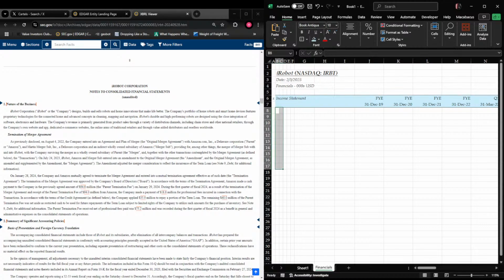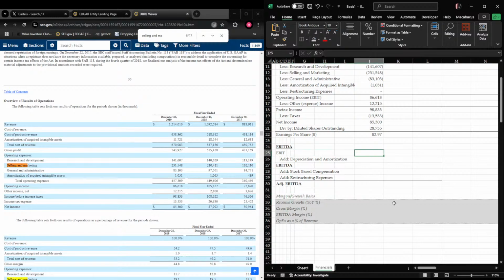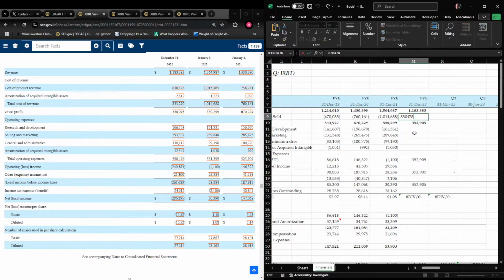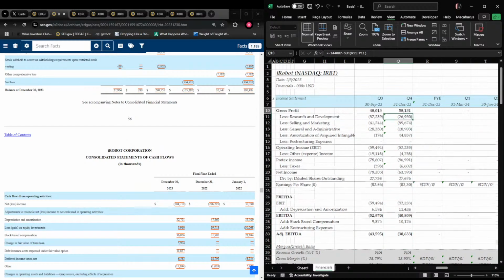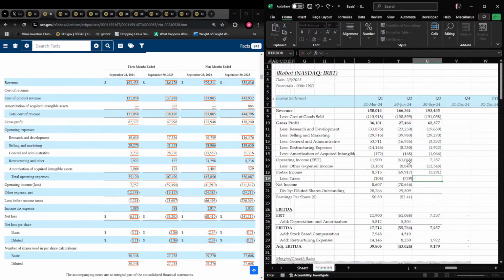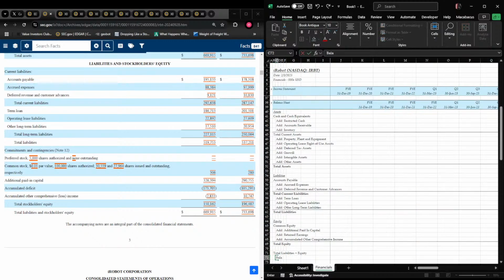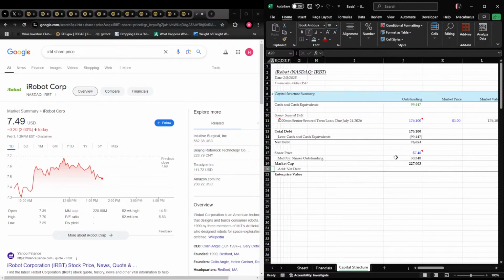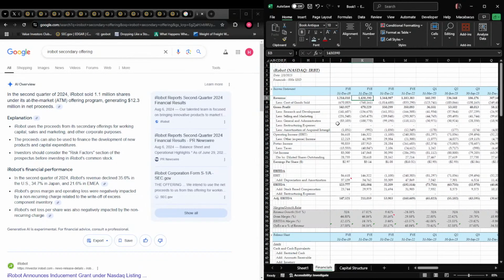Stock Valuation - iRobot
Figured i'd toss up a live stream today. Enjoy!